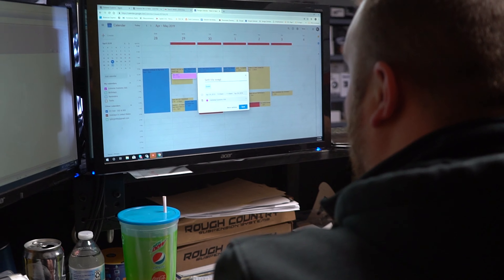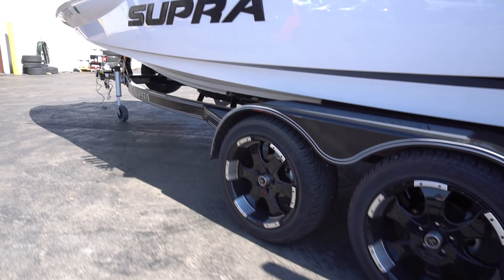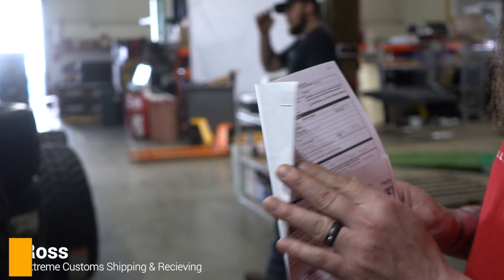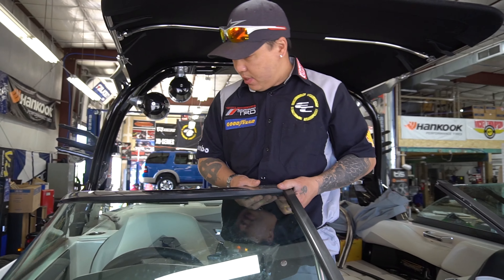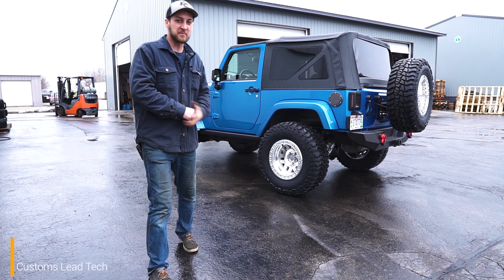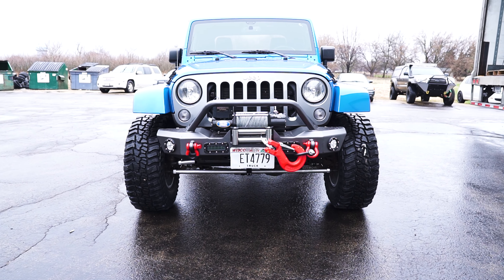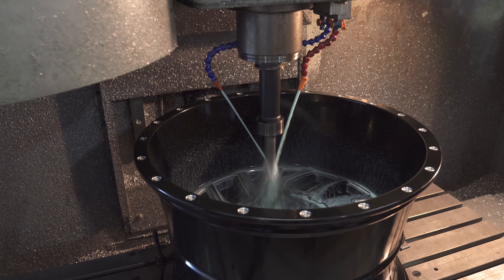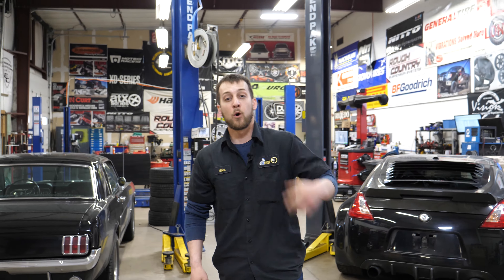WEEK IN REVIEW - Episode 1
On this episode of Week In Review, we take a trip around the shop and dive into specifics of some of the workers at Extreme Customs. You will see us tint a SUPRA big boat, put some tire and wheels on a Jeep and Explorer, and explain our milling process.